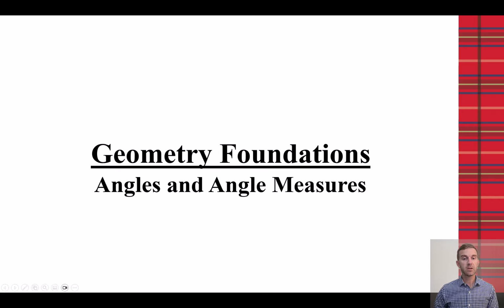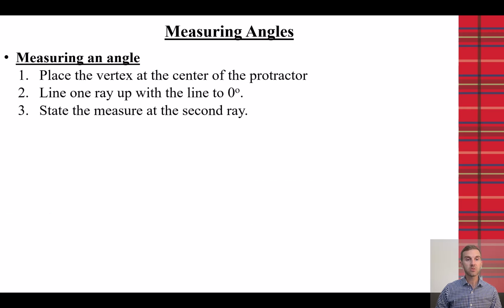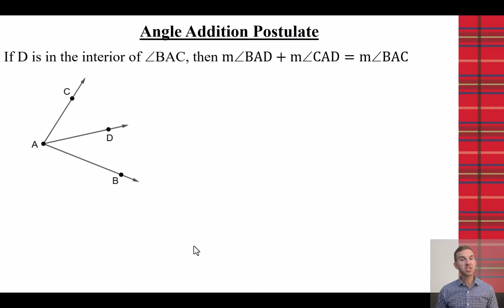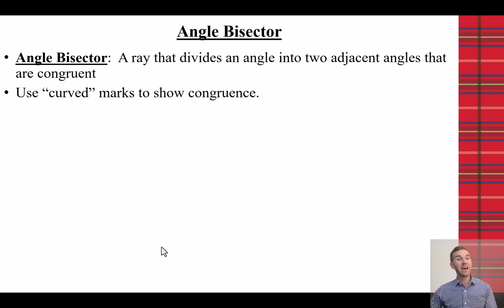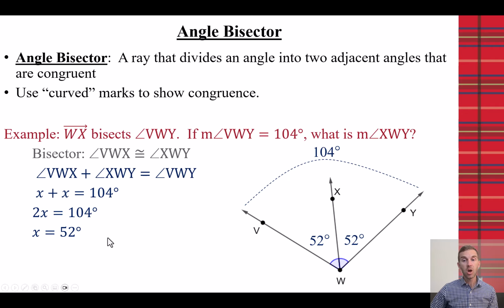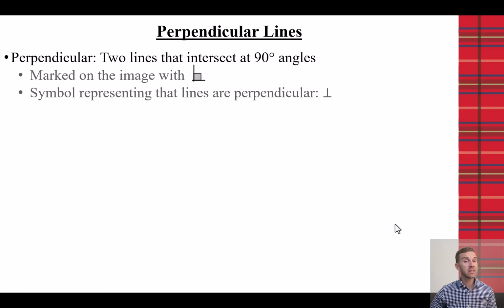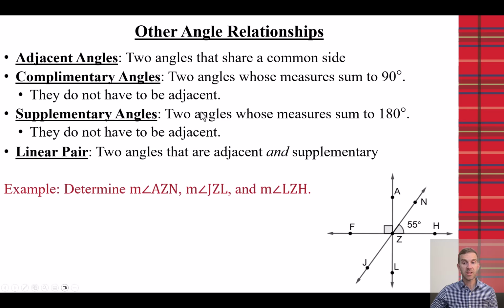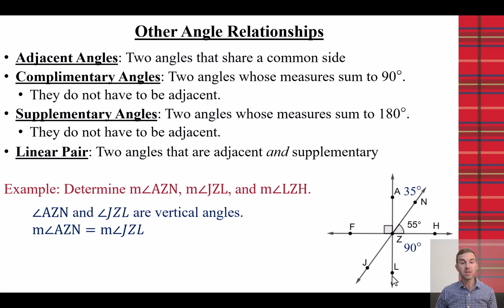Geometry Foundations - Angles and Angle Measures